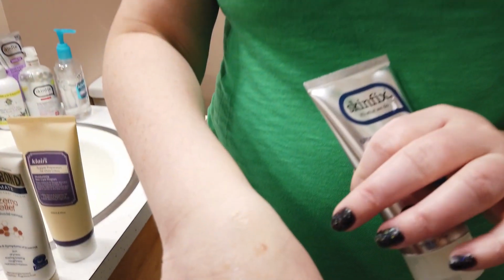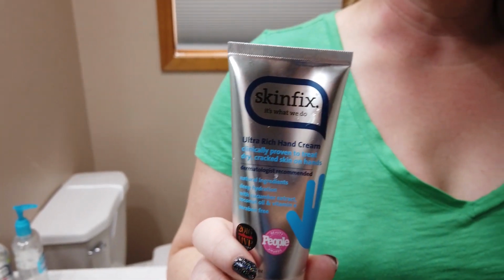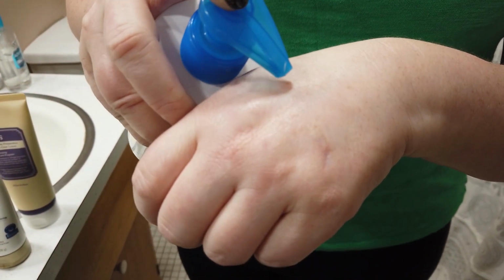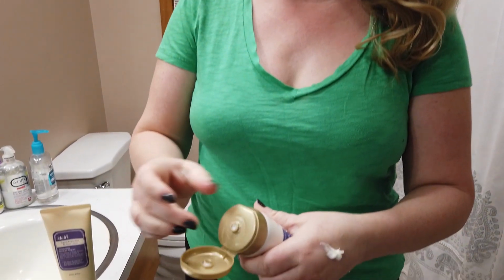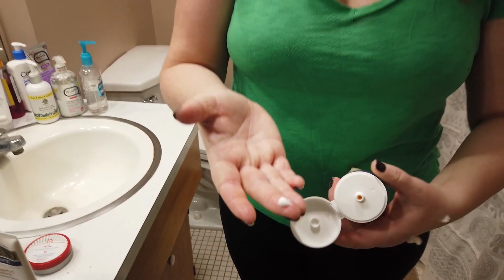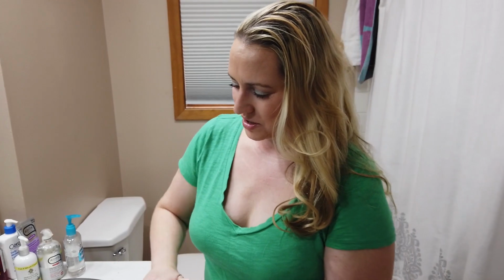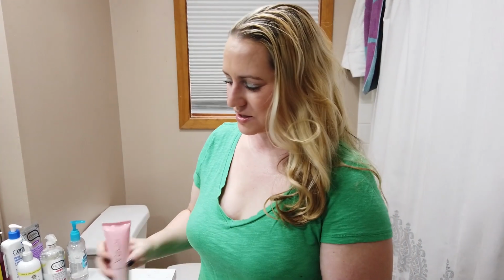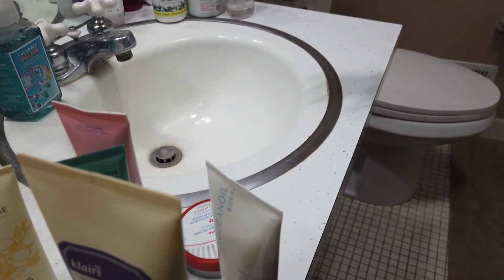My Top Nine Favorite Hand Creams feat. Skinfix, Klairs, Algenist, LRP, Kora Organics, and More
- Skinfix Hand Repair Cream
La Roche Posay Lipikar AR+
Algenist Genius Hand Cream
Crepe Erase Hand Cream
First Aid Beauty Hemp Balm
Klairs Supple Preparation All Over Lotion
Kora Organics Noni Hand Cream
Gold Bond Eczema Relief Cream
Moroccanoil Hand Cream